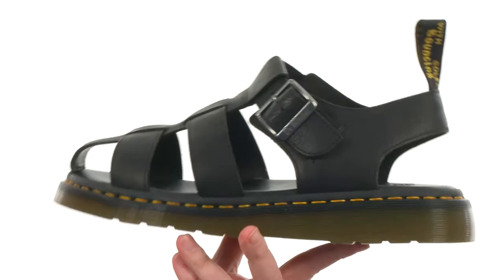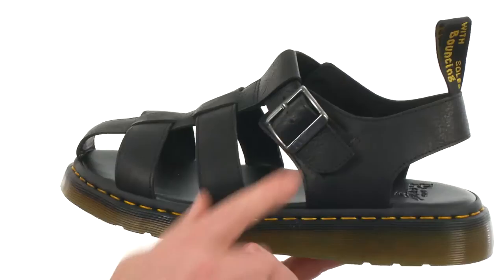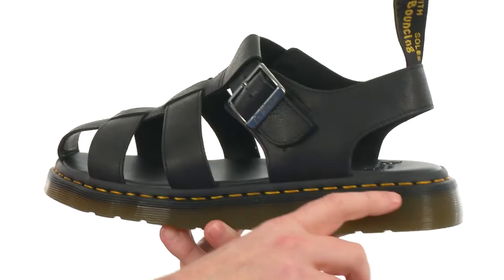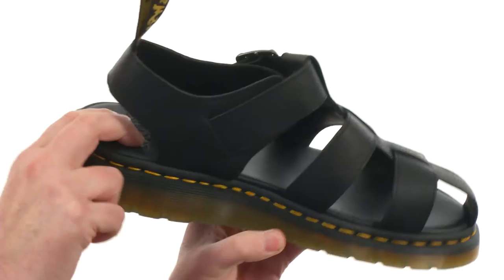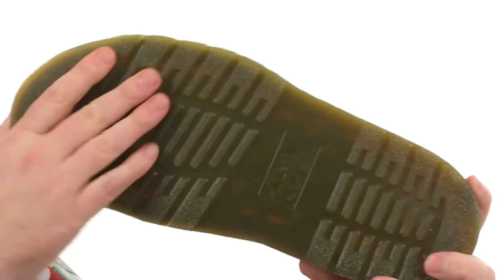Dr. Martens Galia SKU:8818656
Carpathian leather upper.
Adjustable metal buckle at ankle.
Classic pull loop at back.
Goodyear® welt construction where the upper and sole are stitched with classic yellow stitching and heat sealed together.
Lightly cushioned leather insole for all-day comfort.
Air-cushioned sole is oil and fat resistant, and offers good abrasion and slip resistance.
Imported.